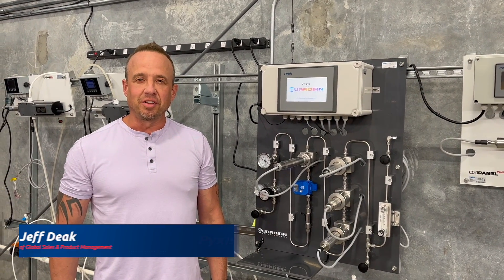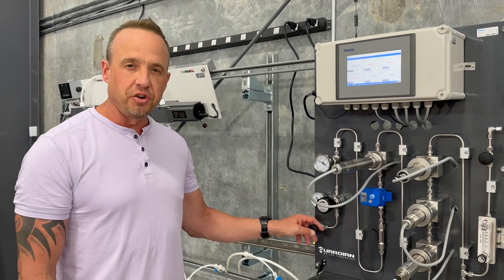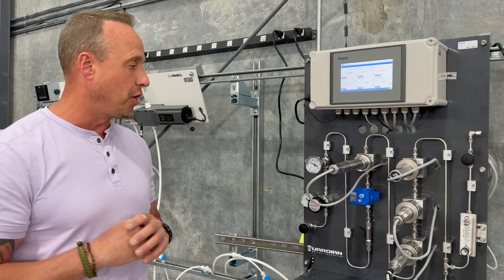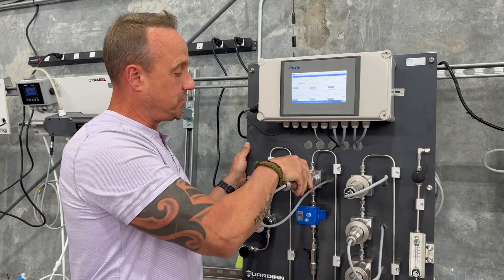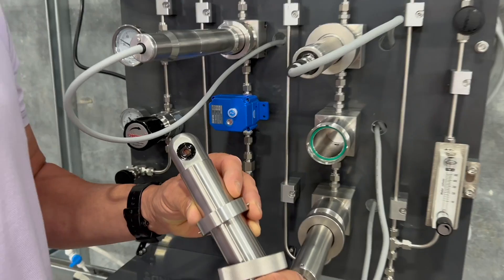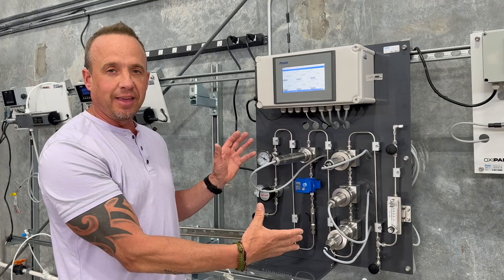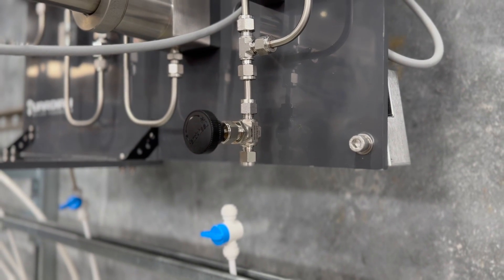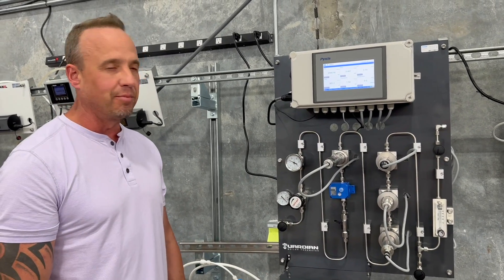Introducing the GUARDIAN Boiler Feedwater Analyzer | All-In-One Panel Solution | Pyxis Lab®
The IK-2000 Series are multi-parameter inline water quality analyzers specifically designed as a ‘Turn-Key’ monitoring solution for boiler feedwater and chemical treatment applications ranging from low to high pressure operations. The Guardian boiler feedwater series is offered in “ONE-PANEL” design, with a variety of Pyxis Lab® smart sensor options based on the application and need. This format allows the user the flexibility to begin with a base model and add sensor capability over time and as desired, without the need to replace or configure anything. Simply plug in the new sensor to the available sensor pigtail on the analyzer, and the Guardian will automatically recognize, configure, and initiate operation, calibration interface and data logging of the added sensor.

With all sensor options installed, the Guardian boiler feedwater series offers highly accurate and repeatable, real-time measurement, display, and data-logging of sample water Dissolved Oxygen (ppb), Temperature (ºC/ºF), pH, ORP (mV), Sulfite (ppm), Conductivity (μS/cm), Total Dissolved Solids (ppm) and Sample Flow Rate (mL/Min) utilizing proprietary Pyxis Lab smart sensor technology coupled with a color touch screen display and data logging terminal.The Guardian boiler feedwater series should always be installed downstream of a sample cooler and are offered in a convenient and easy to integrate panel mounted format using only 304 and 316L stainless steel with SwageLok™ compression fittings to ensure optimum sensor performance and longevity. With an integrated shelf for easy sensor calibration and maintenance, the Guardian Boiler Feedwater Series was designed with the user in mind. The Guardian IK-2000 series boiler feedwater analyzer integrates up to four (4) unique Pyxis smart sensors.